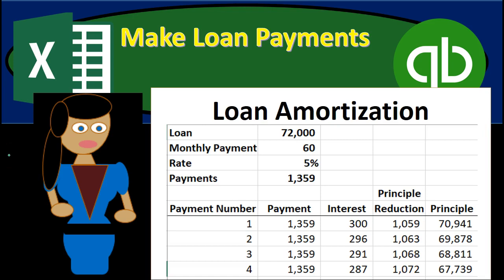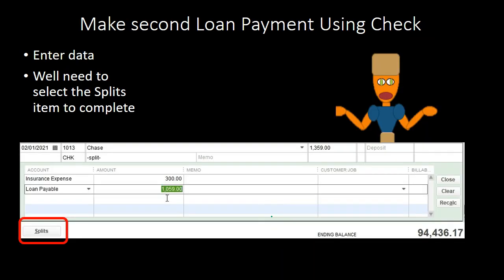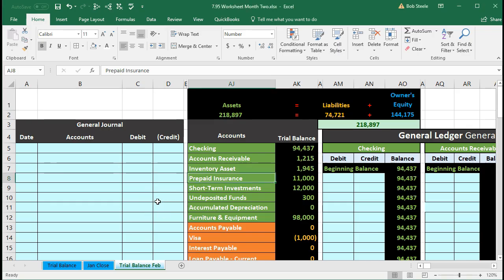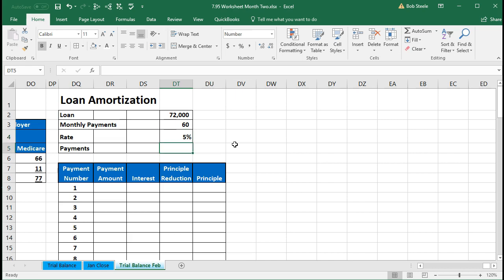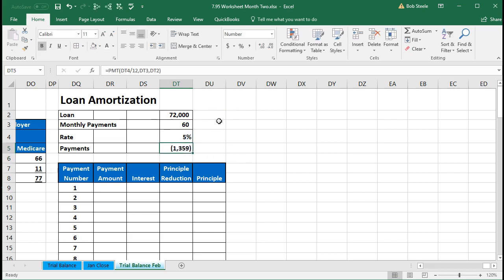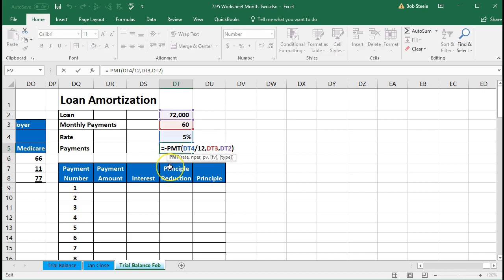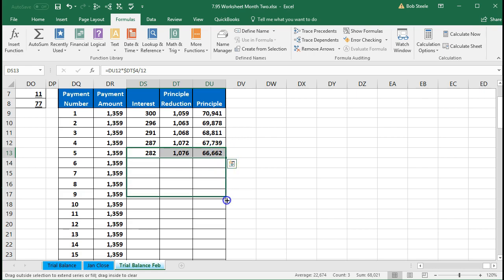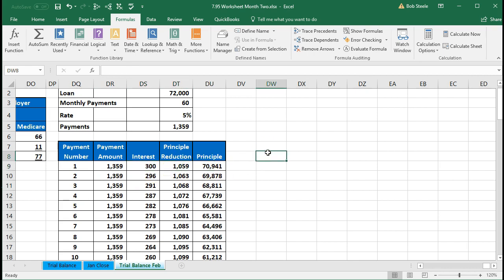8.05 Make Loan Payments u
We will cover the process of making a loan payment in our comprehensive Accounting problems in Excel. We will consider what an amortization table is, how to build one, and how to use the amortization table to break out the interest and principle portion of loan payment. We will first take a quick look at QuickBooks and then enter the data into Excel. For more information about QuickBooks see our QuicKBooks 2018 course.